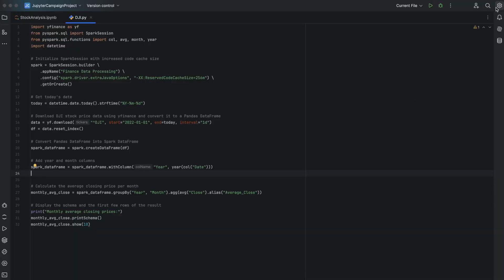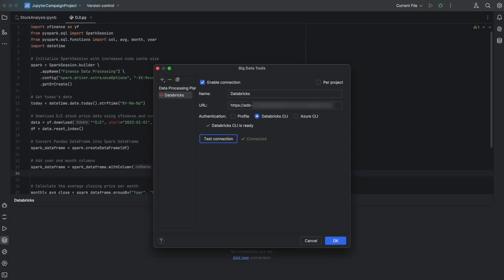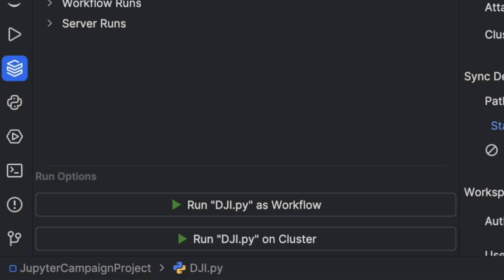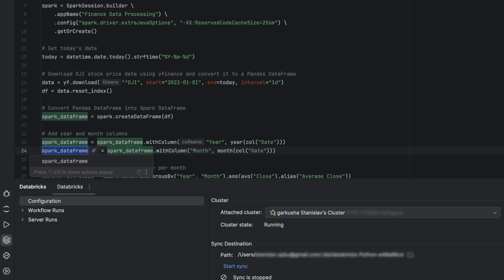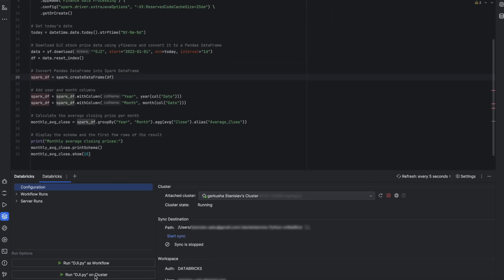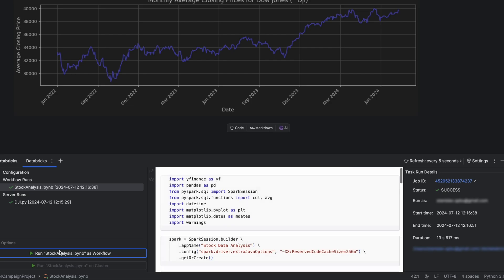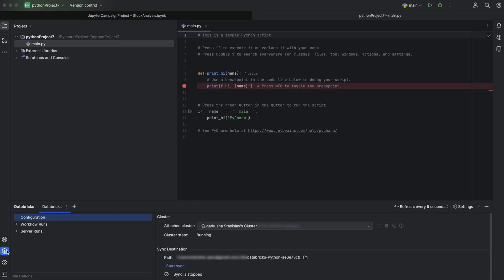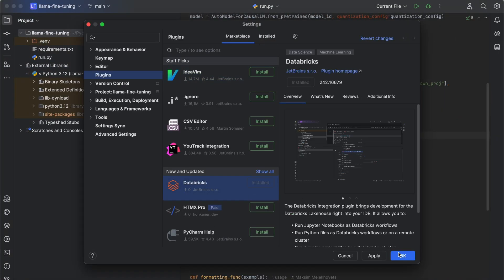PyCharm Databricks plugin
PyCharm Professional now integrates with Databricks! Build your data and AI apps on the Databricks Data Intelligence Platform directly within the IDE, with the data intelligence platform enhanced by the powerful Python IDE from JetBrains.

Watch this video to get an overview of how the PyCharm Databricks plugin enables you to write code quickly and easily, run it in the cloud without extra configurations, and get more benefits for working with data.